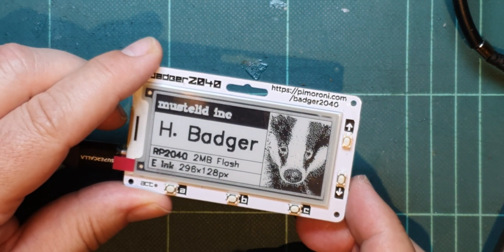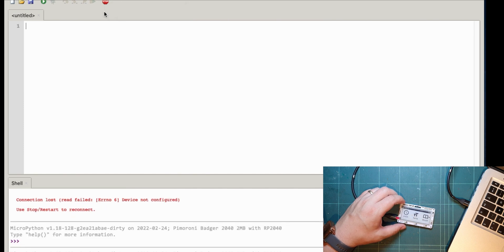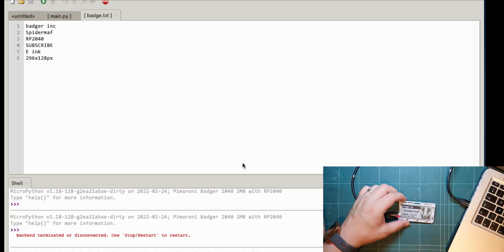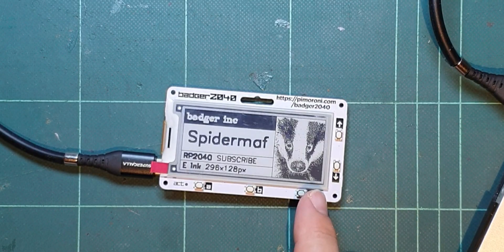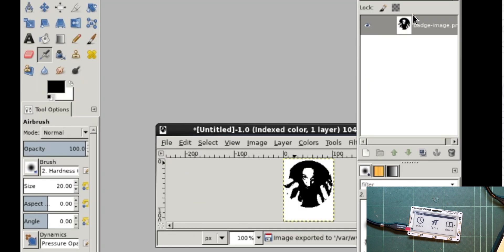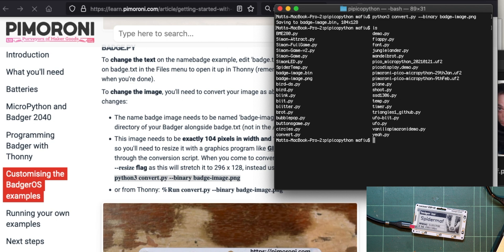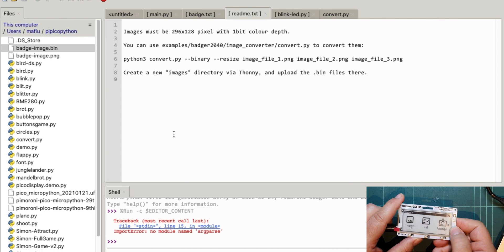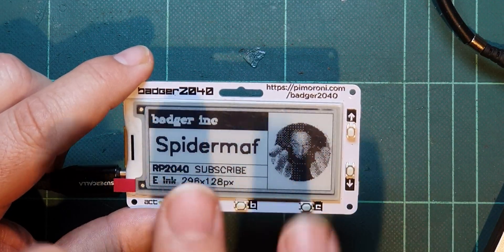Pimoroni Badger2040 e-ink badge OS experiments with changing the text and graphics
Spidermaf delves slightly deeper into the initial functionality of the Pimoroni Badger 2040 e-ink device.  Lookig at the contents of the flash, changing the badge and eBook text and adding a photo.